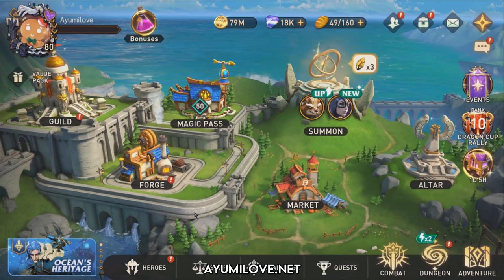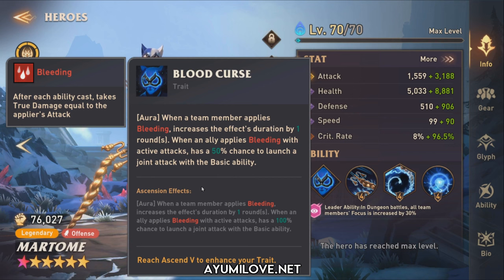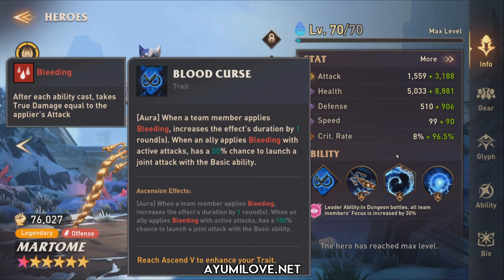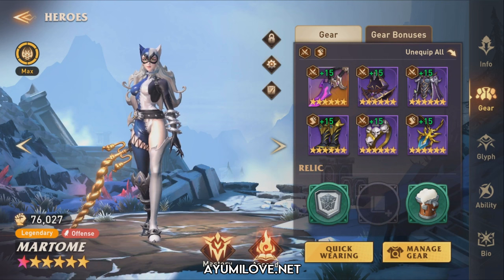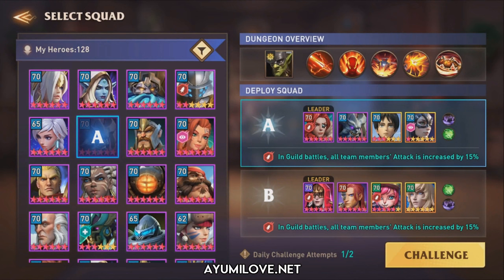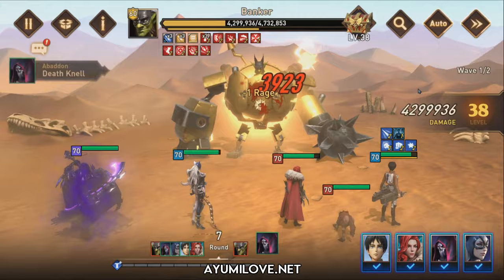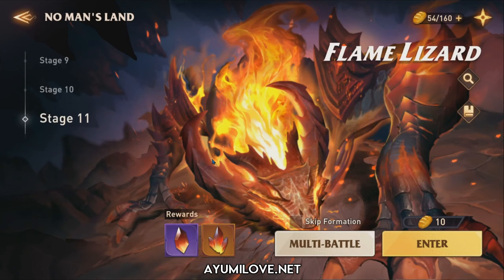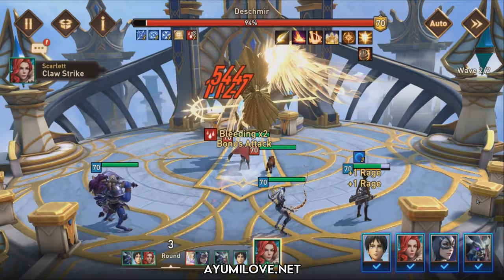Martome Build & Spotlight | Bleed Synergizer & Joint Attacks | Awaken Chaos Era Guide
In this video, I'll be showcasing Martome's abilities in Awaken Chaos Era along with how to build her with the recommended gear sets and stats to unleash her full potential! I'll also show you what heroes to synergize with Martome to help you deal a high amount of damage against Banker the Guild Boss.